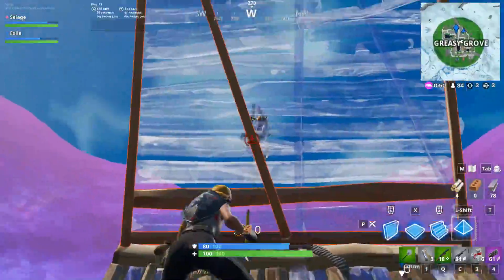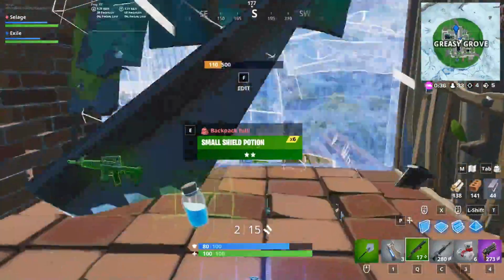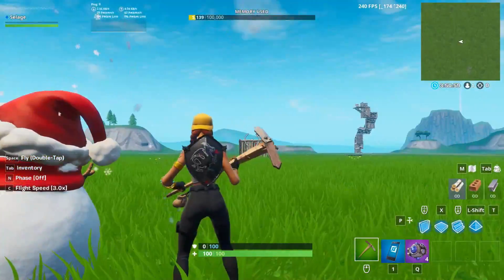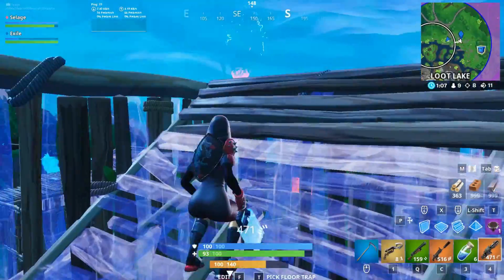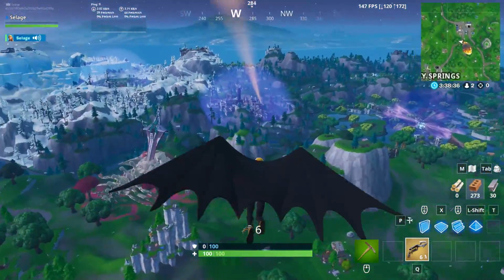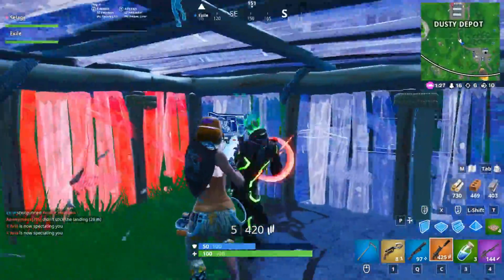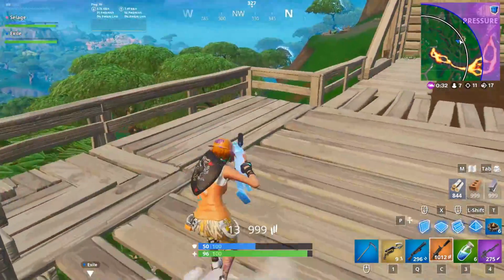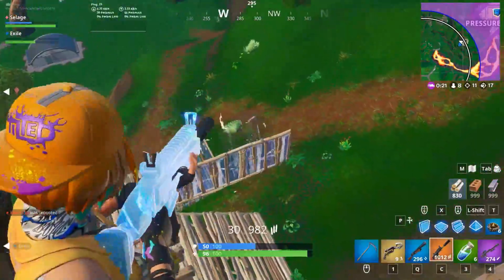How to ABUSE the Meta in Fortnite! (Tips & Tricks)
There is quite a lot that makes up the Fortnite meta, and sometimes simple things can be overlooked and an item may be unused since players don't really see its full potential until much after its been released. So today we’re going to be looking at some of the best ways to use what we have available to us - for rotating, weapons and some utility within the game and using these items to their full potential!

Keyboard: Ducky One Two Mini

PC Parts:
GTX 1070
Intel i7-7700
16 GB RAM
500 GB Samsung SSD

Sensitivity:
800 DPI
0.070 X & Y in game
0.60 ADS Sens